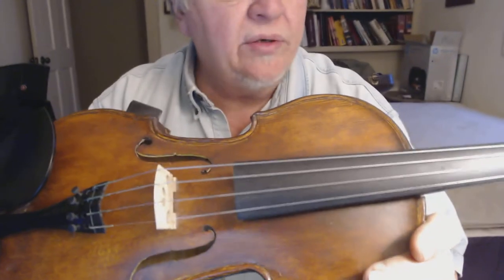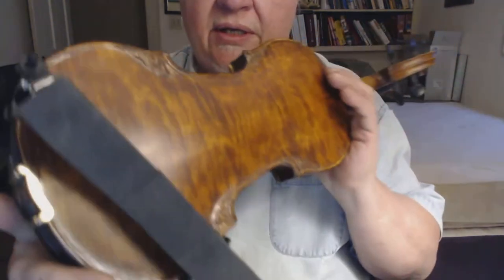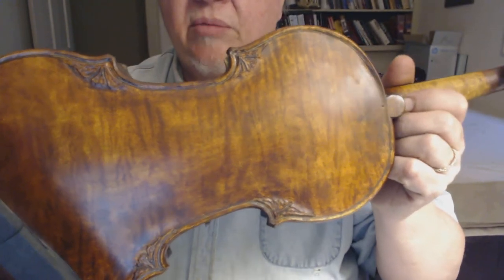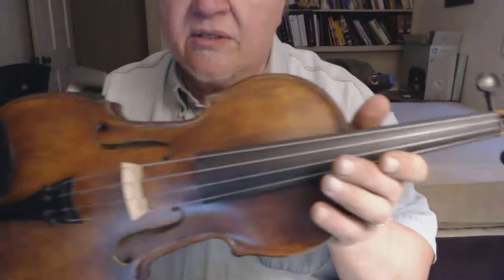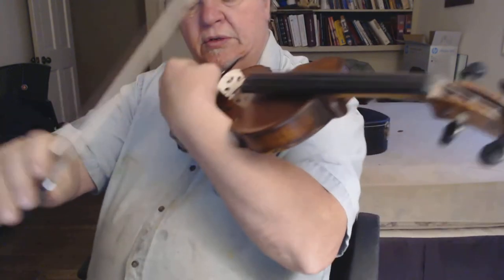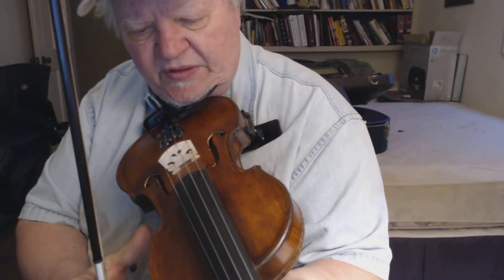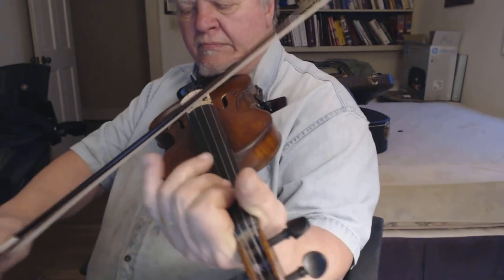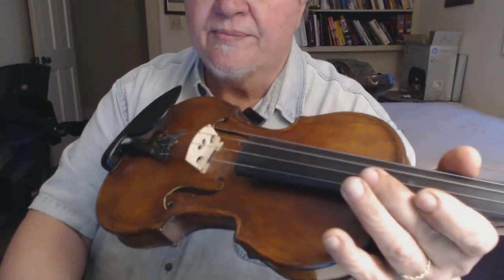Bob Kogut fiddle #219,'Sonora'